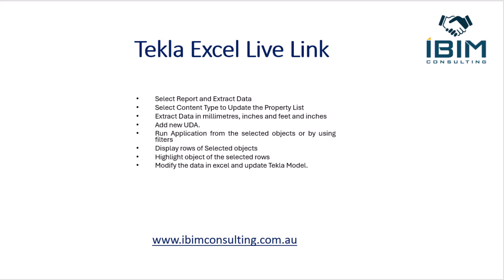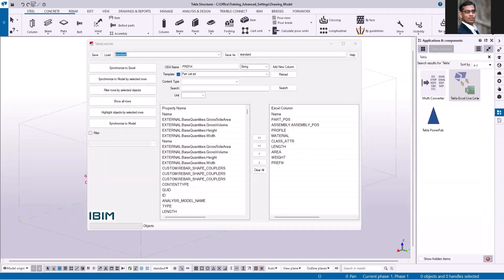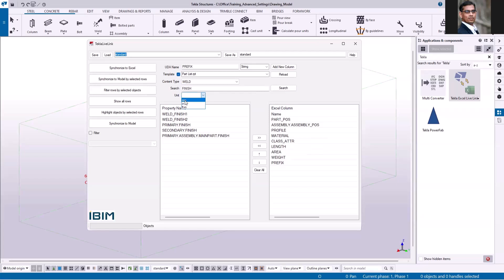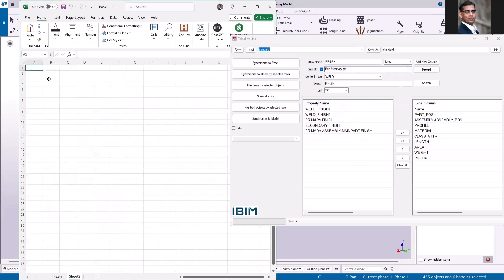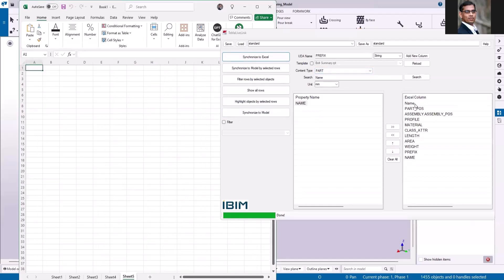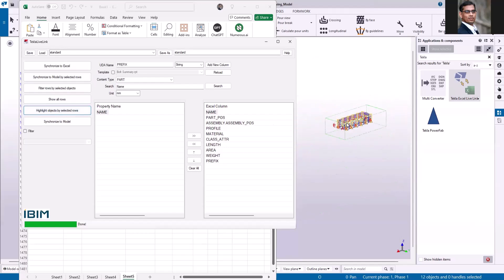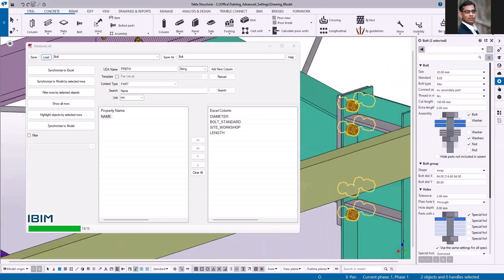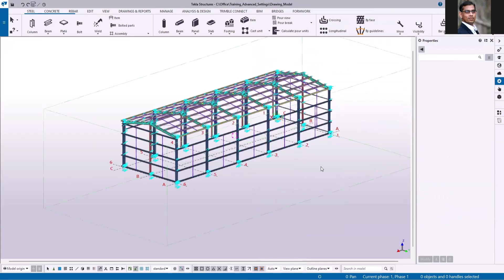Tekla Open API : Excel Live Link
Then, Streamline your workflow with Tekla Excel Live Link.

How this is going to help you.

Just continue reading.

If you’ve been spending hours checking your model, this application is tailored to save you valuable time and effort, ensuring a smoother and more efficient detailing process. Key features include:

📊 Extract data across multiple units (mm, inches, feet & inches)

📝 Easily add your own user defined attribute to extract data.

🔍 Execute the application using filters or selected objects

🎯 Highlight objects directly from selected rows

✨ Filter rows by selecting objects

✏️ Modify data in Excel and seamlessly update your Tekla model

💡 Intuitive, user-friendly interface designed to boost productivity

By integrating this tool into your workflow, you'll not only accelerate project timelines but also minimize errors, helping you meet deadlines with ease.

 before the price changes next week!